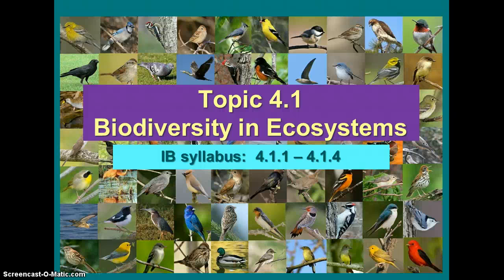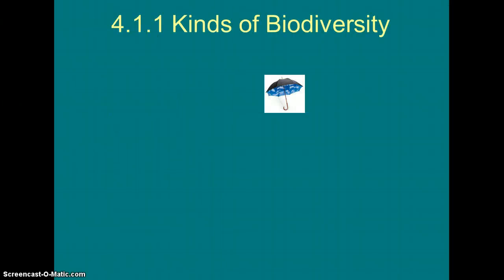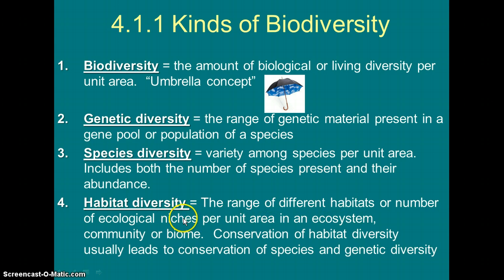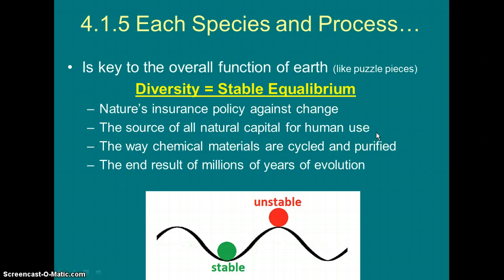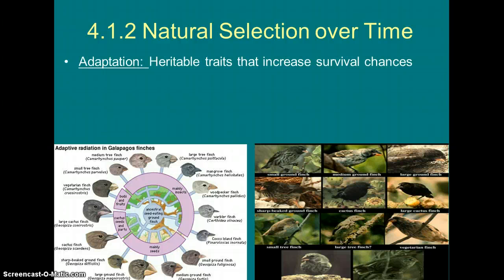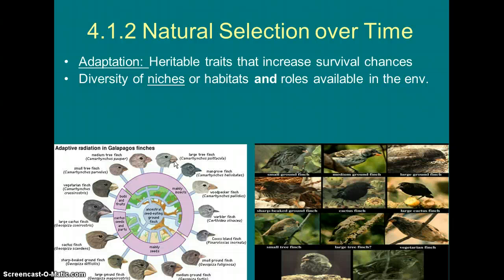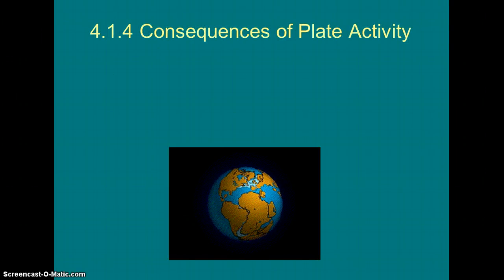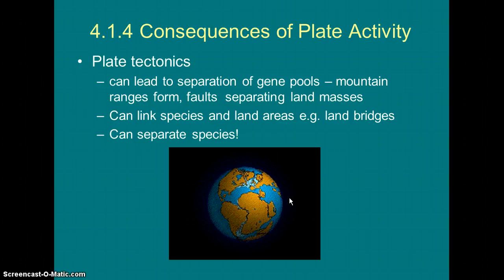Topic 3.1 Biodiversity and 3.2 Origins of Biodiversity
different types of diversity, natural selection, and speciation.